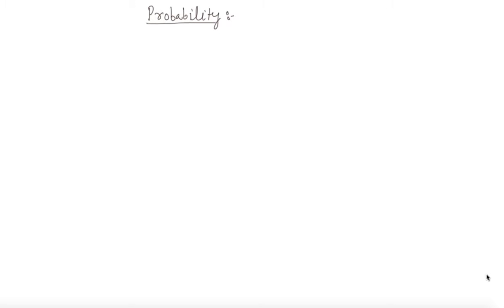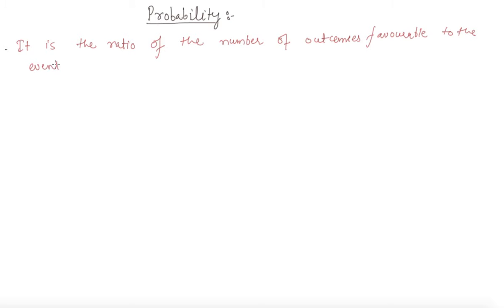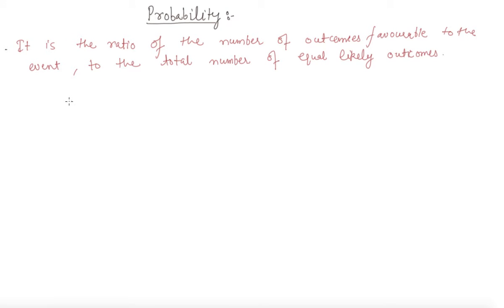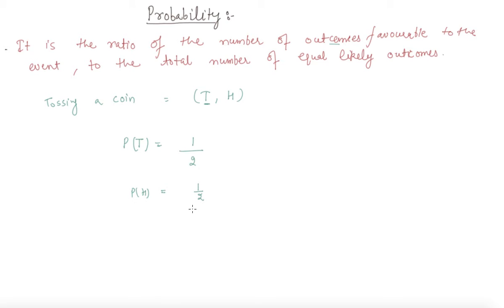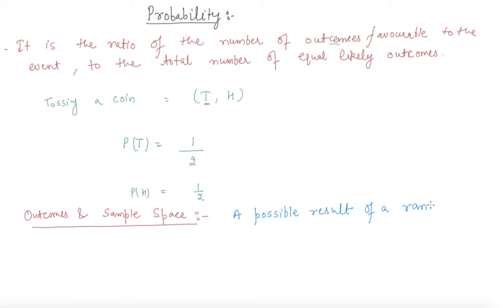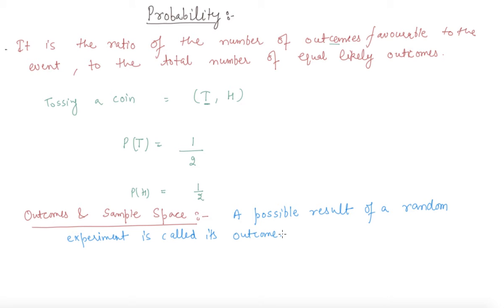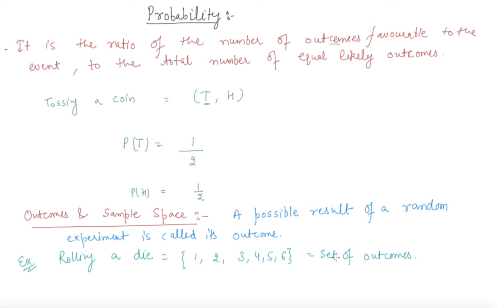Probability | Class 11 Mathematics Probability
Probability | Class 11 Mathematics Probability by Sumit